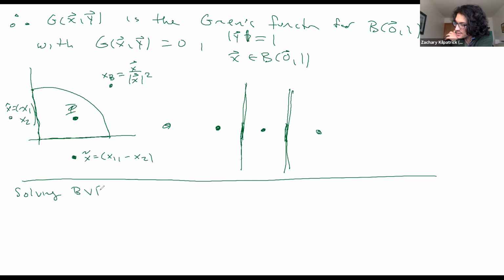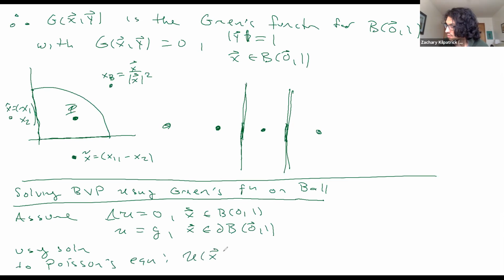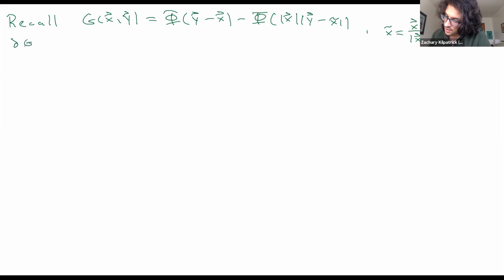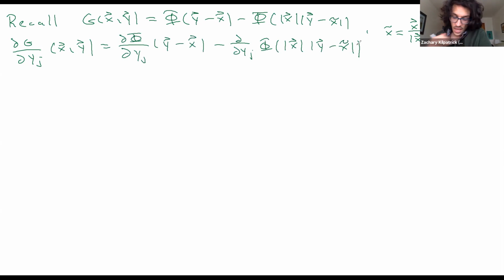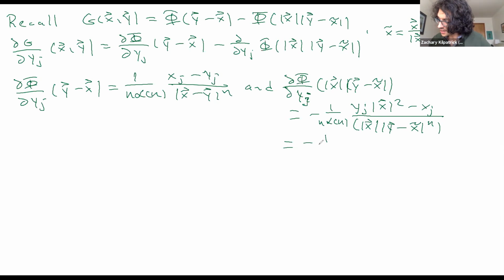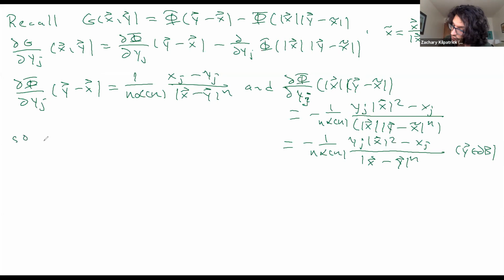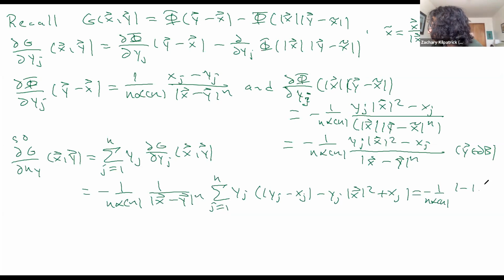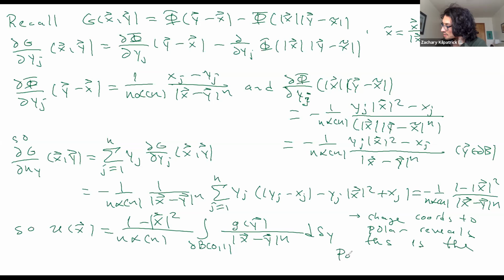Nov 9 (Pt3): Laplace Eqn -- Unit Ball